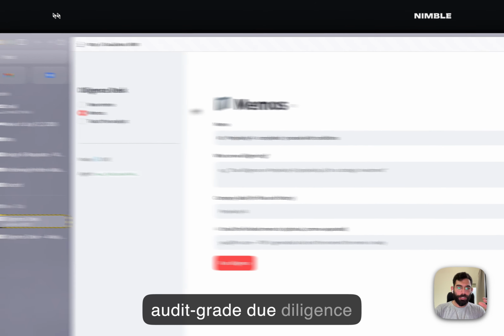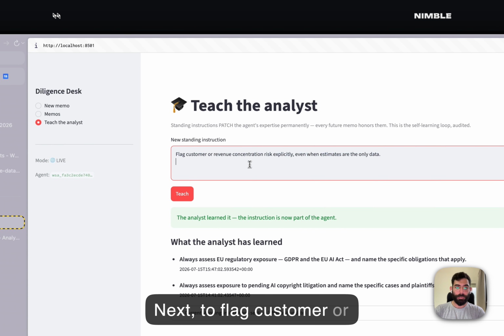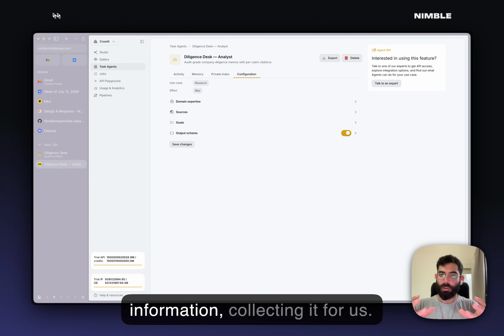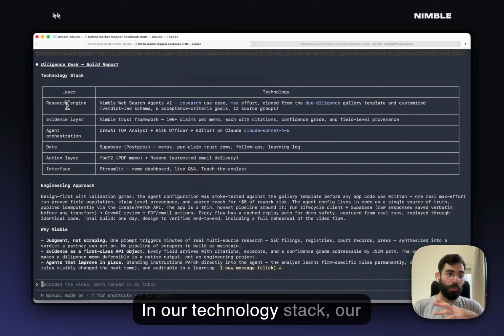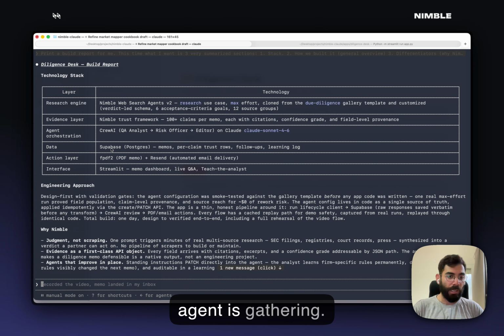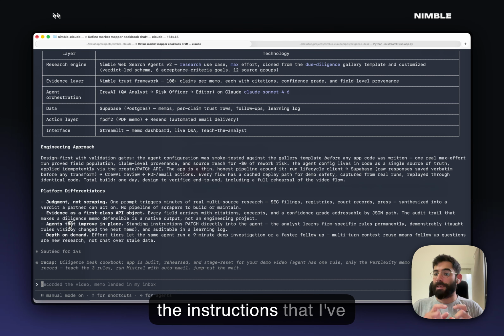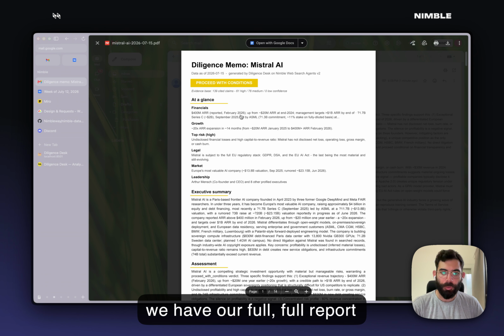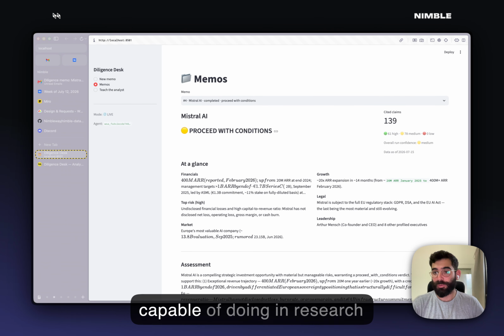Generating a Fully Cited Company Diligence Audit with Nimble Web Search Agents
In this cookbook demo, we show how Nimble Web Search Agents deliver research-grade judgment. We configure an agent with direct rules, prioritized and excluded sources, and a detailed output schema, then run it in max-effort research mode. Every field in the output arrives with citations, excerpts, and a confidence grade, backed by Nimble's trust framework.
We also walk through the underlying stack: Nimble Web Search Agents for research, CrewAI for orchestration, Claude Sonnet for the crew, Supabase for storage, Resend for email delivery, and Streamlit for the interface.
The result: a single prompt that triggers minutes of multi-source research and returns a structured, evidence-backed report — no pipelines, no scrapers to maintain.